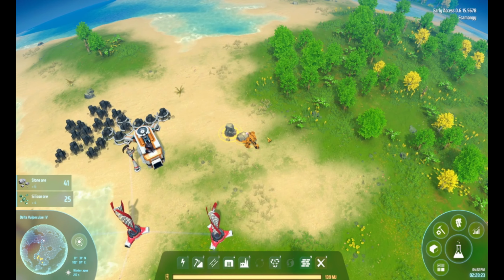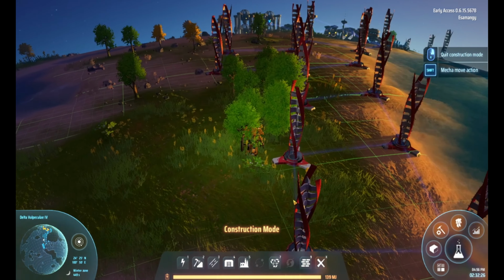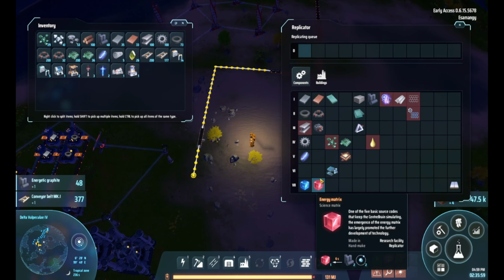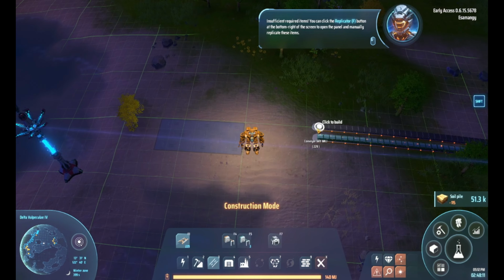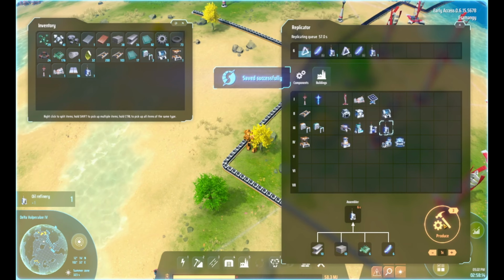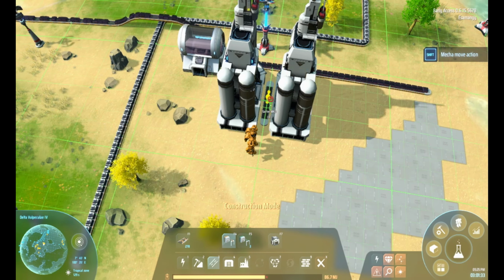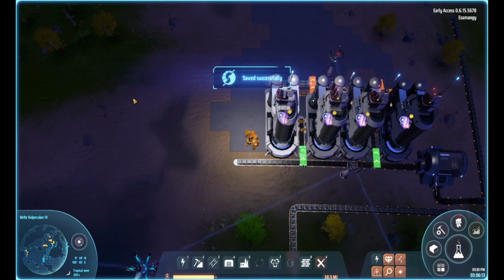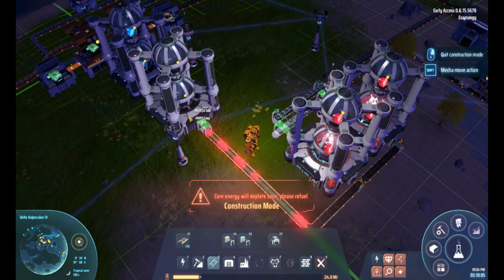Conquering the Galaxy: Ep 2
With a new Galaxy to be explored, the Homeland will be pleased. We continue on our journey to harvest this galaxy to feed the Homeland. We will not stop, until every last resource is ours